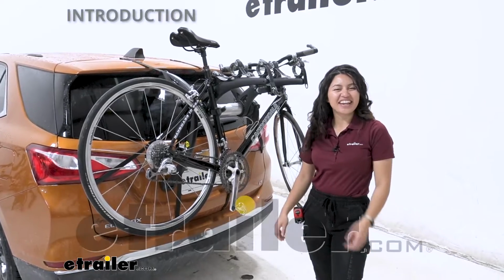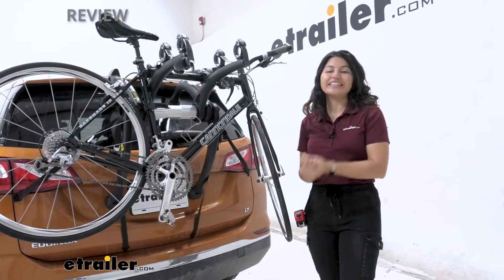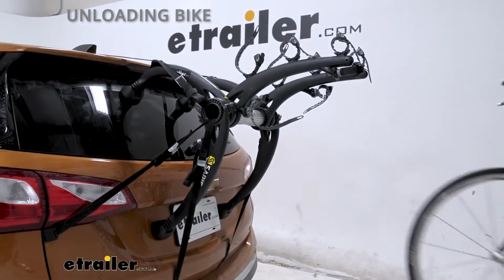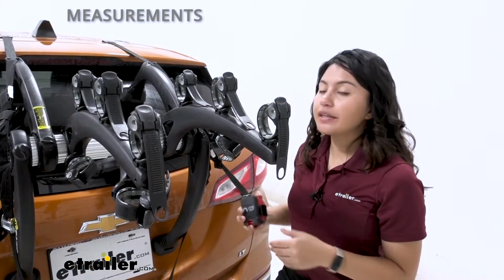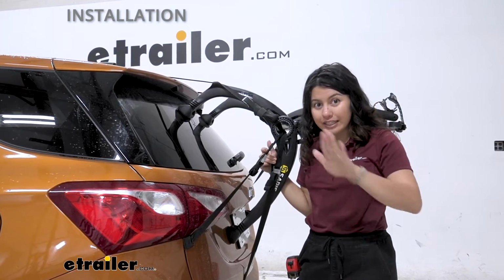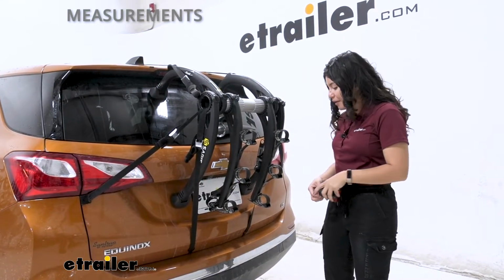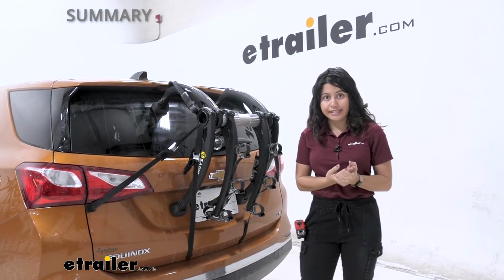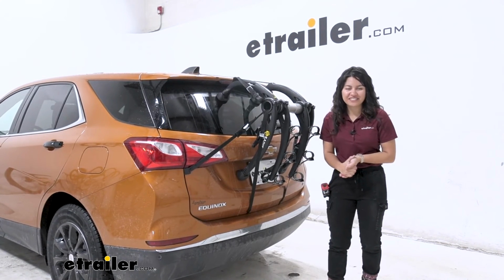etrailer | Review of the Saris Trunk Bike Racks on a 2018 Chevrolet Equinox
Hi everyone, it's Evangeline here at etrailer. And today, we'll be taking a look at the Saris Bones EX trunk-mounted bike rack, right here on our 2018 Chevrolet Equinox. The Saris Bones EX trunk rack series is probably one of my favorite if you do have to get a trunk-mounted bike rack. Because if you're a cyclist, the question is, how do you get your bike from where you live to the trails Your options for the Equinoxes is you could put it on the roof. Ideally, if you have a hitch, go ahead and get a hitch-mounted bike rack. But sometimes, you don't have a hitch, you can't get a hitch, your next bike rack option is gonna be this trunk-mounted rack.

So, we'll take a look at the Saris Bones EX. We'll take a look at its features, its specs, but we'll focus on the Equinox that you can make sure you get the best bike rack for you, your bikes and your adventures. So, you have some options, too, within the Saris Bones EX series. You can get the two-bike version or the three-bike version. I recommend just going ahead and get into three-bike version right away.

That way, you have the opportunity to carry a third bike if needed. So, we have one bike, right up on our bike rack right now. Let's take a look at the way it's mounted. We have three mounting points, so one, two. That's gonna be for our frame.

And then down here, we have our anti-sway cradle. So, this is a really impressive anti-sway position. Look at how there's pretty much zero sway. You are gonna have some movement for your front wheel, though, so definitely use the strap that comes with this bike rack to tighten down those front wheels down. And then to show the difference that that makes is I will take this third strap out, and then notice how much more sway you have.

When you do have three bikes loaded, you wanna make sure that's reduced as much as you can. I'm gonna go ahead and take the other straps out. So, we'll press that lever, push up on the strap. One, two and here's our third one. Once that is released, you can then lift your bike up and through the arms. There we go, and now you're ready to go on a bike ride. Let's talk about the adjustability of those arms. So, you can actually rotate them up and down, depending on your bike's frame. For example, if I'm carrying a single bike and it's a women's frame and I want it to be a little bit more level, I could even move it like this. Now, if you have three bikes on there, you may have to get your frame adapter bar. That way, it's easier for you to carry your bikes. But then you can adjust it back and forth. If you have children's bikes, too, you can get it where it's closer together, so help out with those frames. It's all about finding the best fit for you. So, with our bike off, we get to take a closer look at the straps that we're holding it in. Look at these cradles. So, we have it where it's shaped. I really like the design that Saris has for their straps. You have the grips on the inside. Those go right into those clamps. And then you just pull on this to secure this around your frame. You get one, two, three. That anti-sway sits right down here. So, the distance apart that your bikes are gonna sit at is gonna be from cradle to cradle, about 6 1/2 inches. So, that's gonna help out with your spacing, but it is gonna add a little bit of length behind your vehicle when your bikes are on there, so let's take some measurements. I'm gonna measure over here at our bumper to the end of the rack, and it's gonna sit at about 27 inches of length. The two-bike version is gonna be a little bit shorter, but still relatively compact. So, let's talk about how this is mounted to our Equinox. And it's gonna be different, depending on what type of vehicle you have it on. So, we have three sets of straps. You have your top hooks, your side hooks, and then your lower hooks. So, the top hooks go over the spoiler. You do have that lip up there and it's where the Saris Bones EX shines, because you have this dog foot here which helps lift that strap up over the spoiler and then secure to your vehicle. So, that dog foot there has an articulated foot that sits on your glass. Please make sure to clean all the surfaces before yo